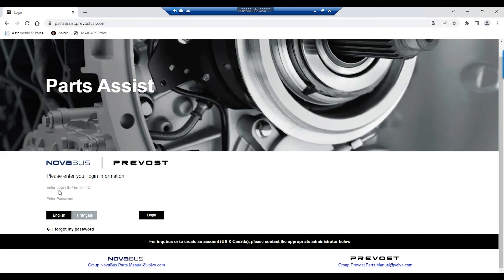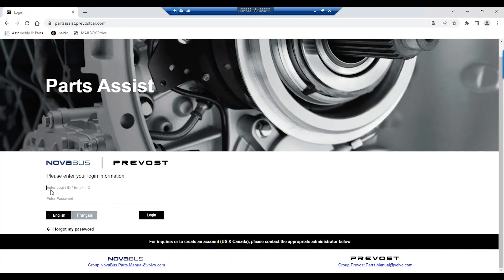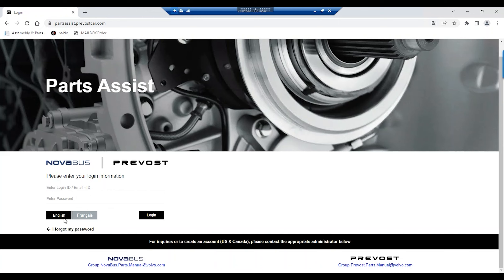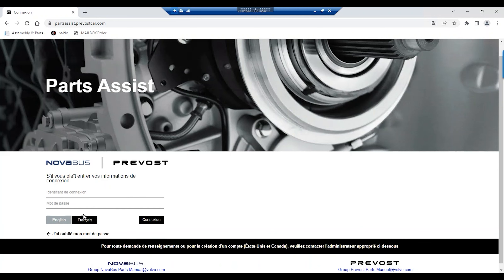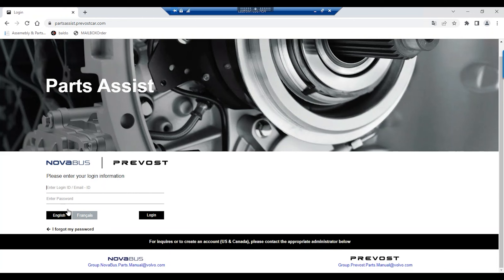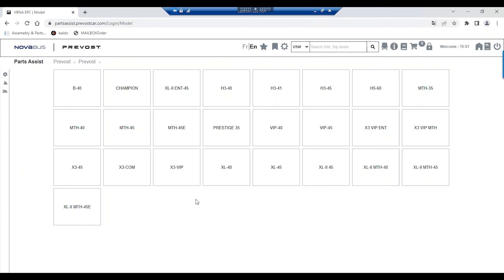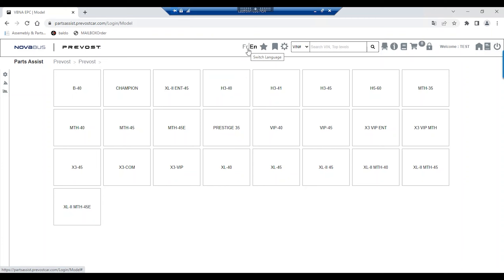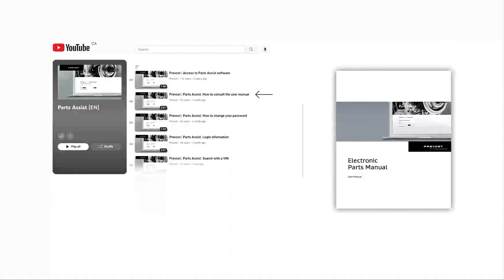Prevost | Parts Assist : Login informations